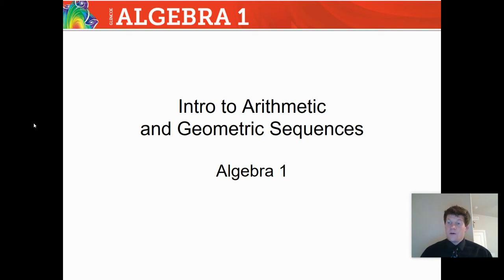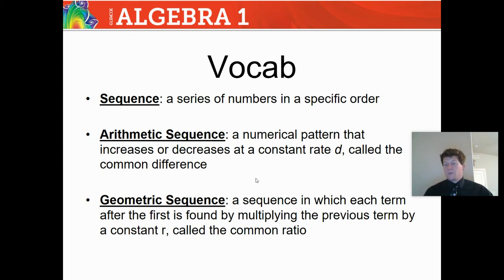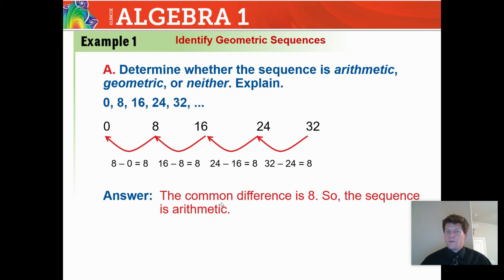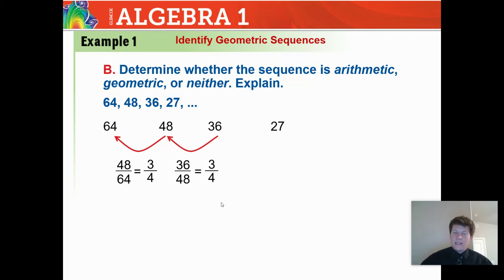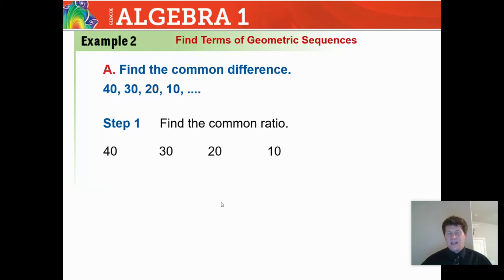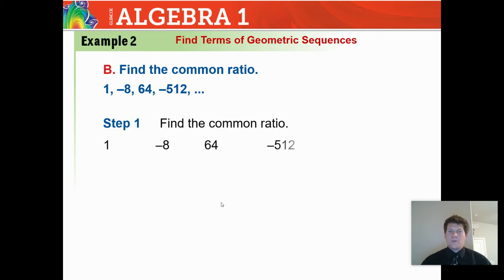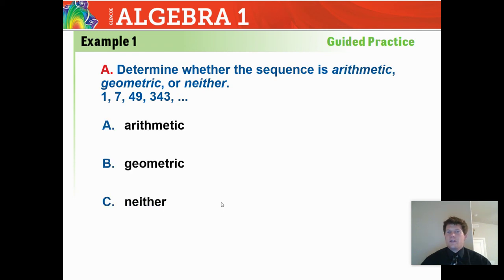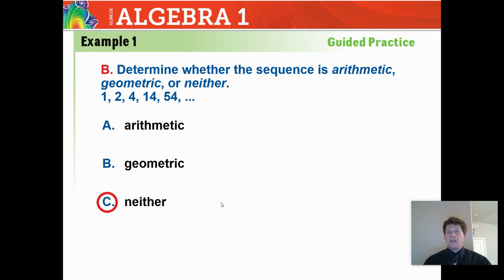Algebra 1 Intro to Sequences